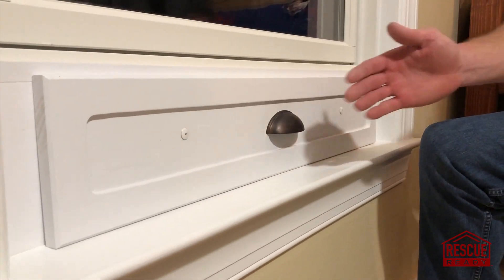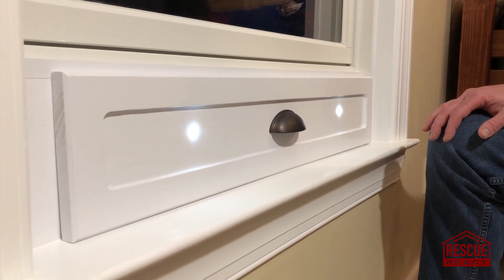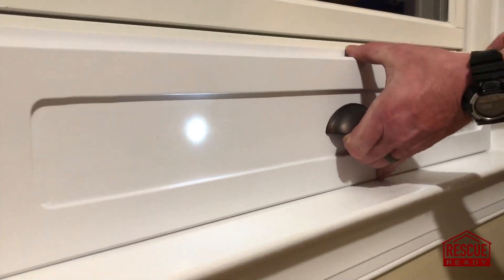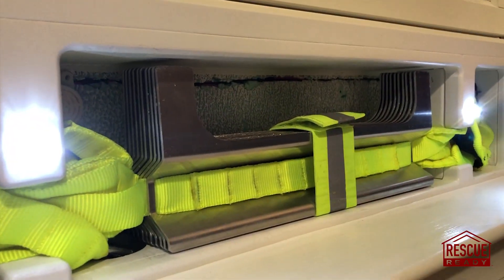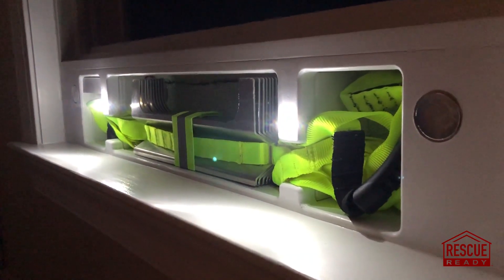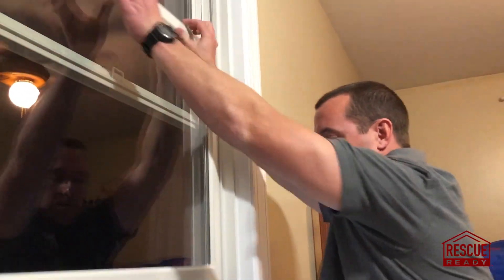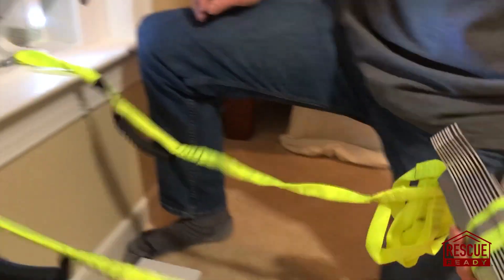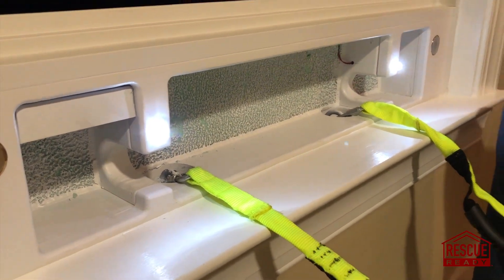Rescue Ready EXPLAINED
Eric shows off how our Rescue Ready system works. Plus, we've added some extra cool, high tech features. Are you rescue ready? Berescueready.com